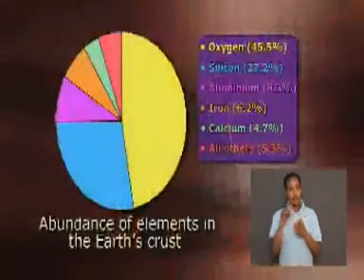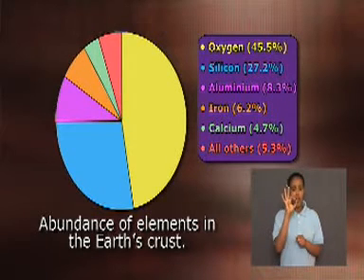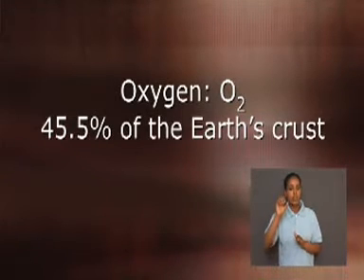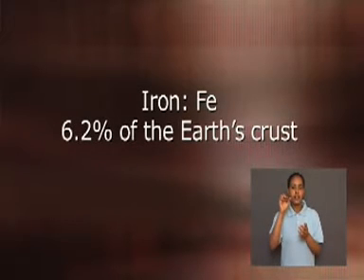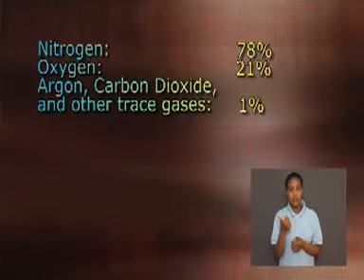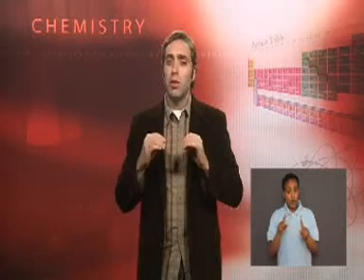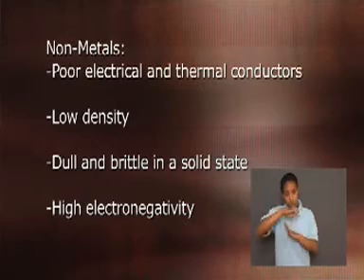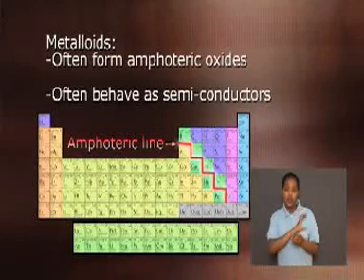Tigray: Chemistry for grade 12_Unit 5 Occurrence of elements Part 2